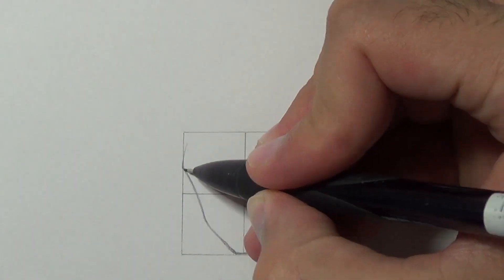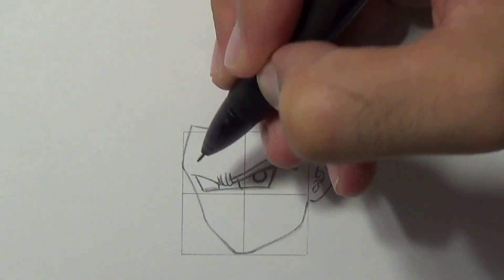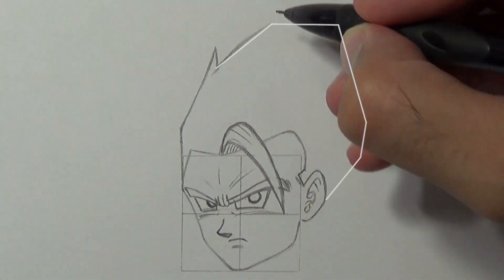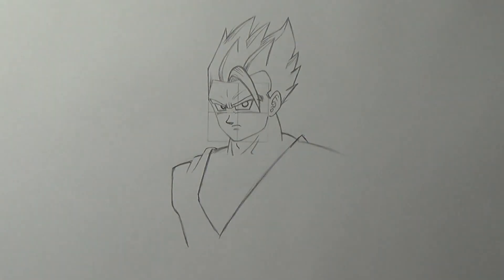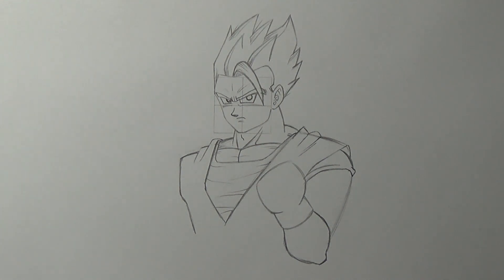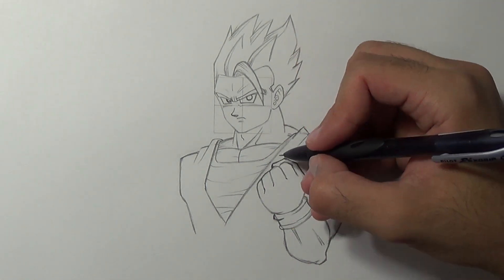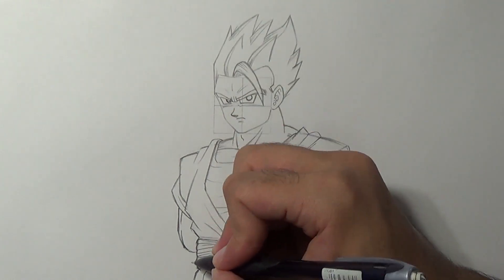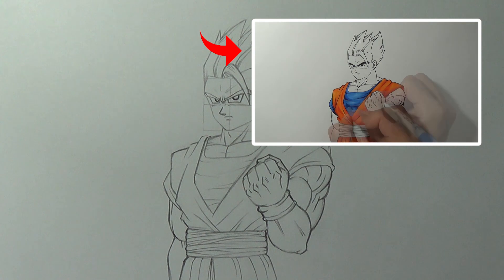How to Draw Mystic Gohan - Step by Step Tutorial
A step by step  drawing tutorial of Gohan in his Ultimate form from the anime Dragon ball Z when he fought super buu.

Square Size: 4CM

**Materials:

Copic Markers Ciao set A + B
-Mechanical pencil - E- sharp 0.5
HB and HB2 pencils - Staedler\Dixon Ticonderoga
Black Pen(Faber Castel\Sakura)
Paper: Layout and illustration paper MANGA 80 g, A3 - Hahnemuhle Fineart.